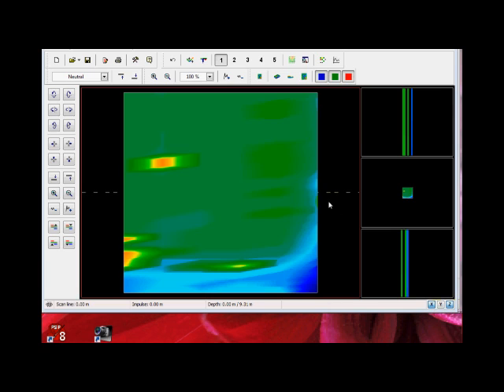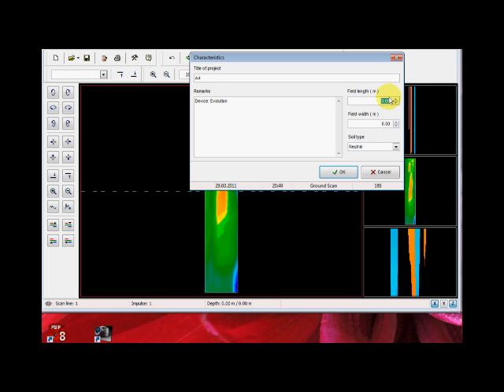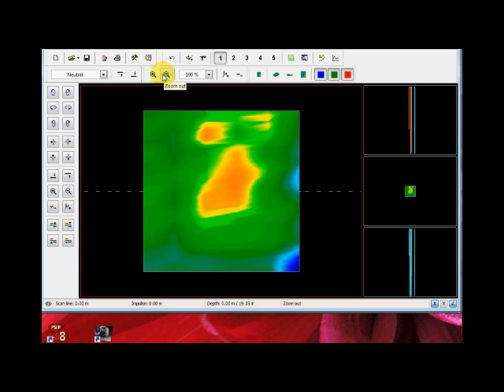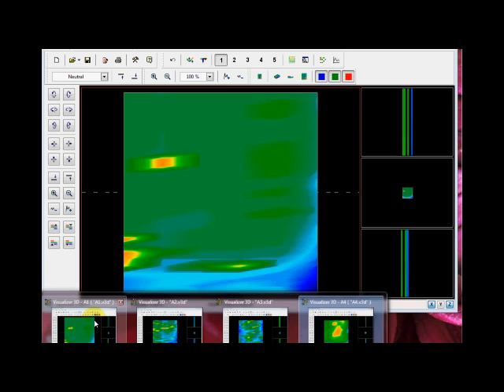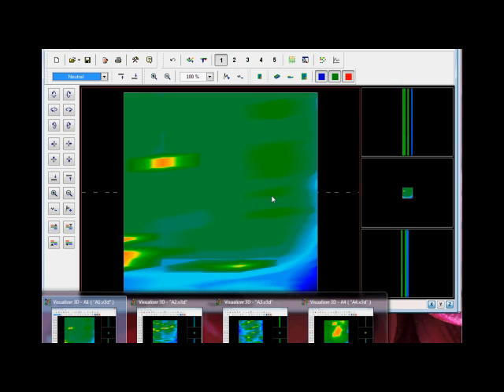Control Scans in Visualizer 3D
A control scan is when a target is found and the same area is scanned again.  Then a comparison is made to see the same targets side by side.